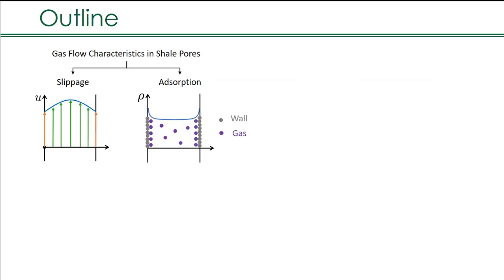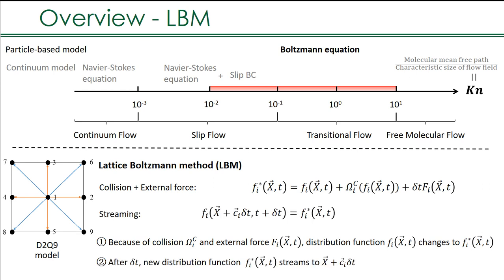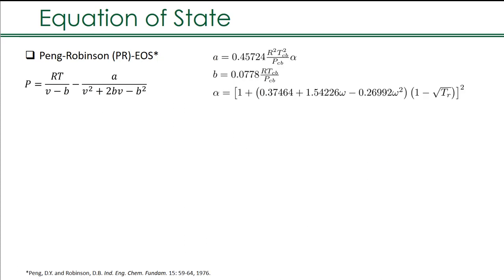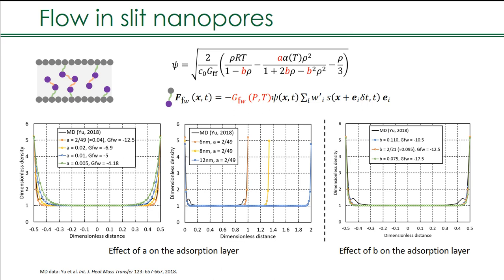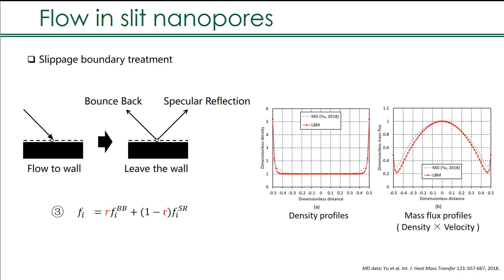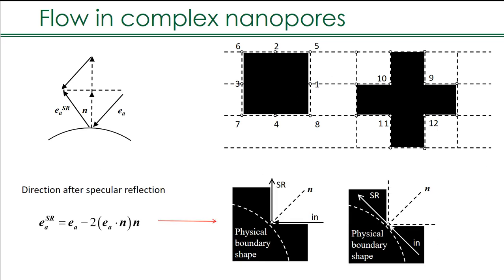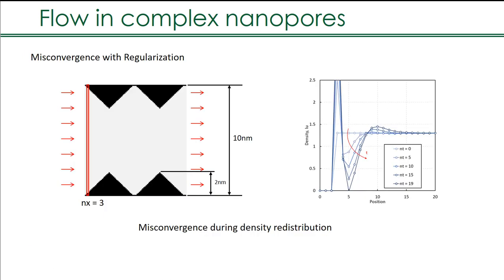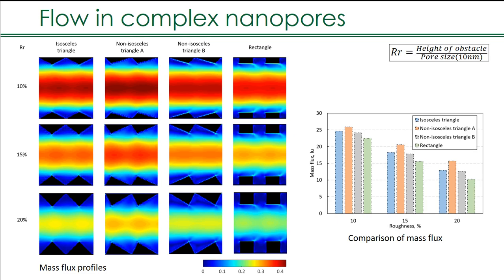2021 AGU Liu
A significant portion of pores in shale gas reservoirs are nano-sized. In such cases, continuum-based approaches fail to accurately simulate flow and transport. We utilize the multiple relaxation time lattice Boltzmann method (MRT-LBM) to investigate methane transport, incorporating adsorption and slip flow, in these nano-sized pores. This research highlights the effectiveness of LBM in scaling the physics of mass transport in more complex permeable media.